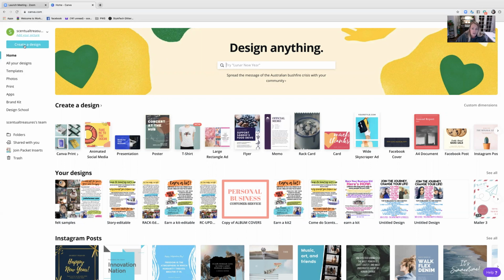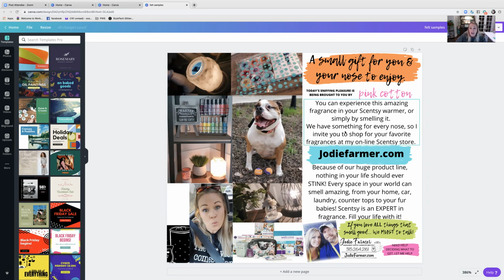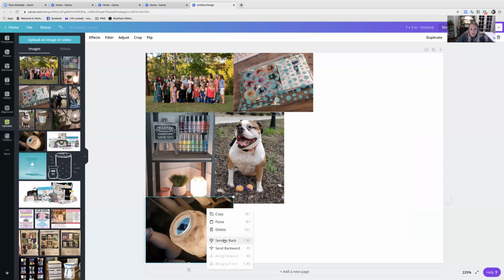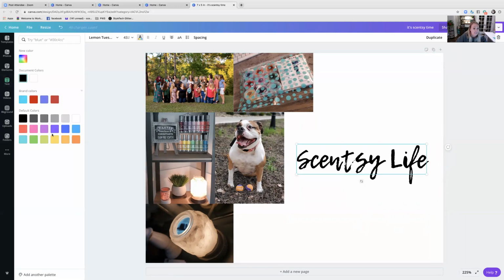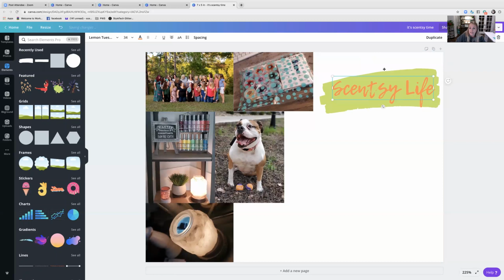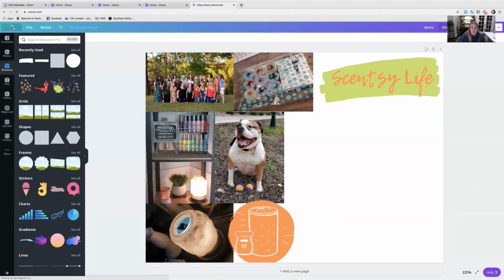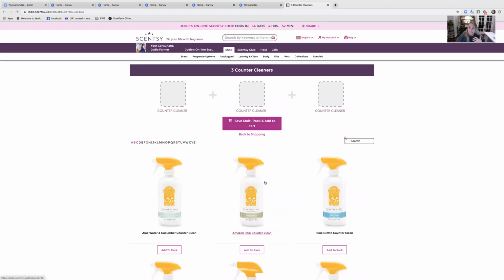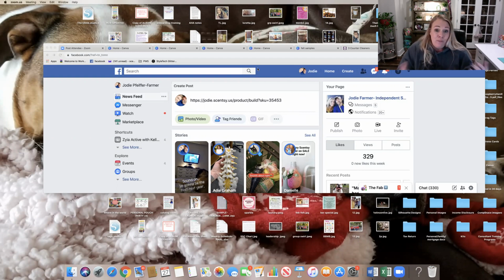Using Canva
Crash course in the basics of Canva.